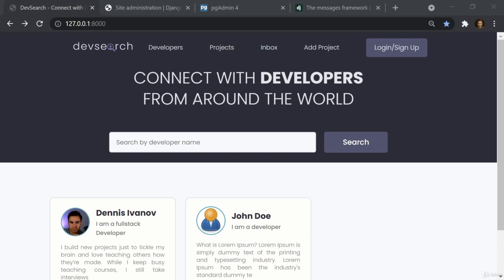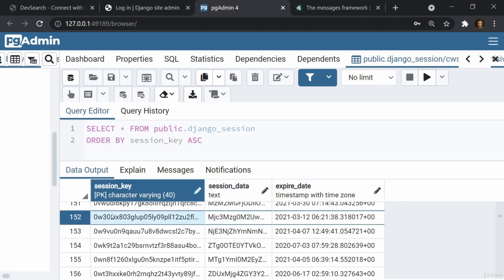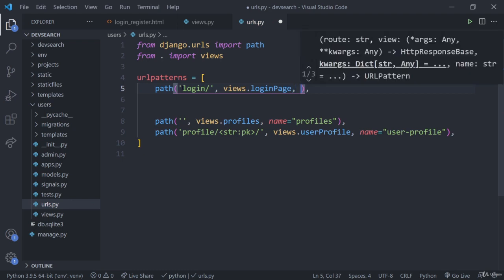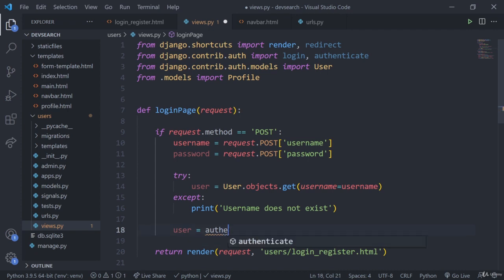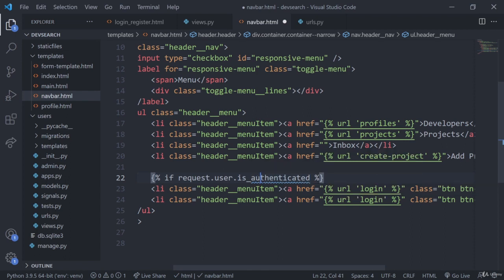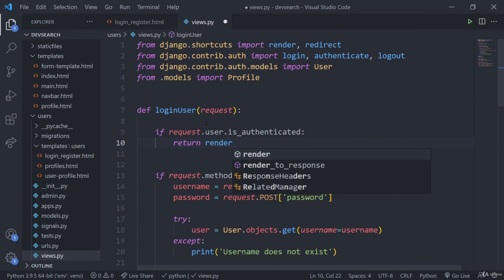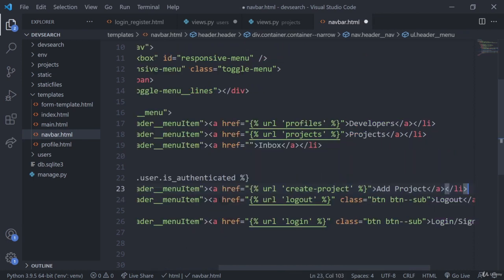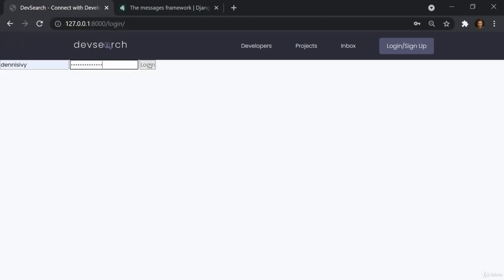17. Вход пользователя в систему, выход из системы и флэш-сообщения